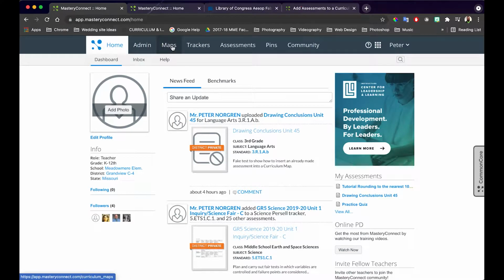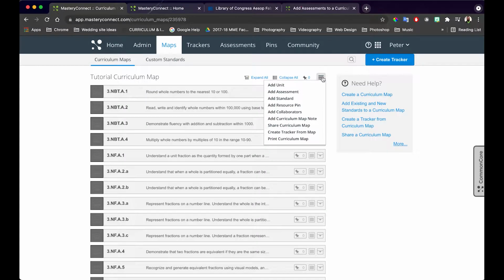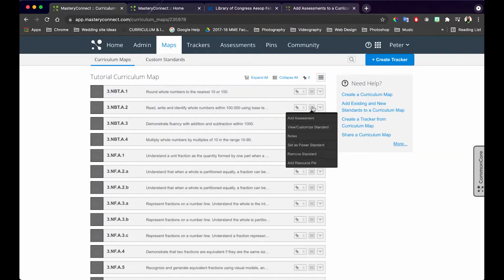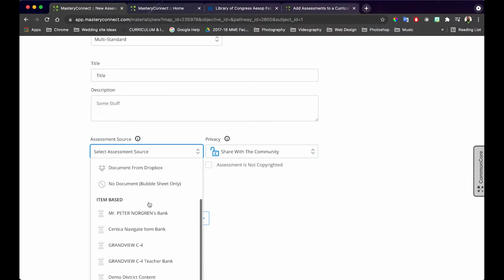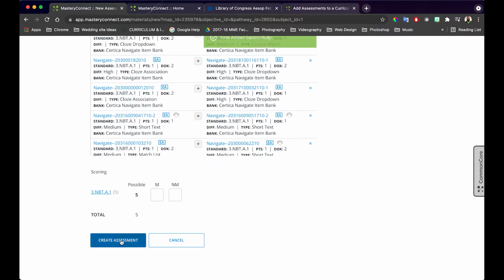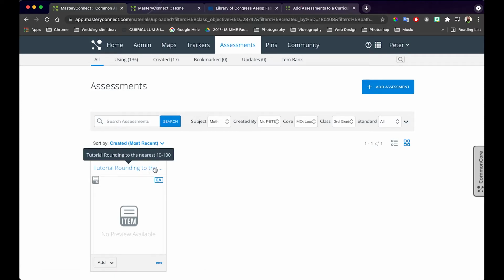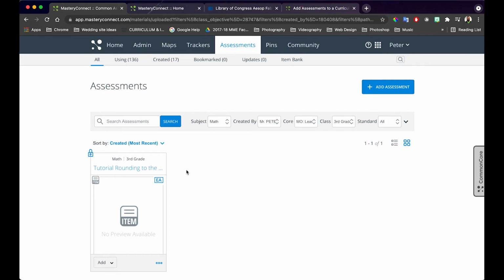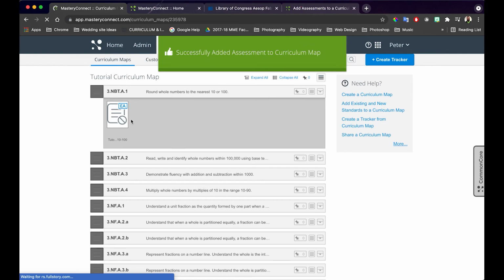How to make and add an assessment to a Curriculum Map Tutorial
Add an assessment to your district's Curriculum Maps directly as you create them or from one you created previously in the assessments tab.

Now your teachers can sync their Trackers in Mastery Connect and have your test show up, ready to push out to their students.